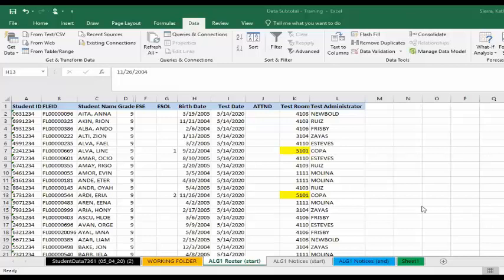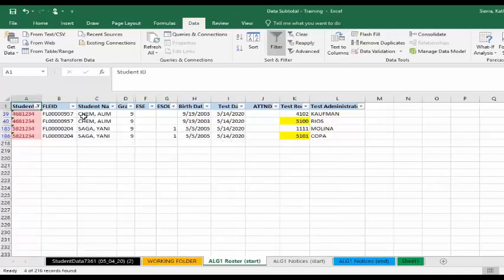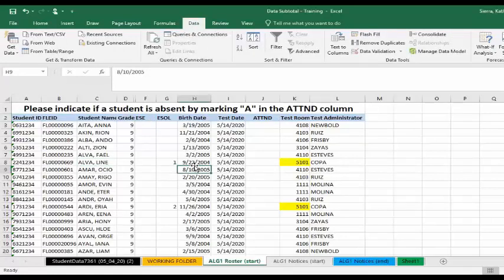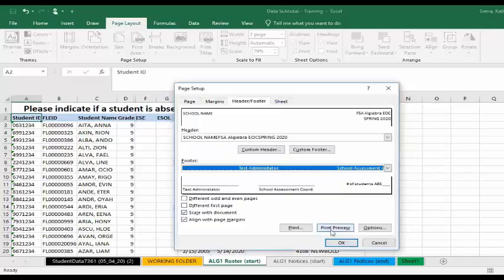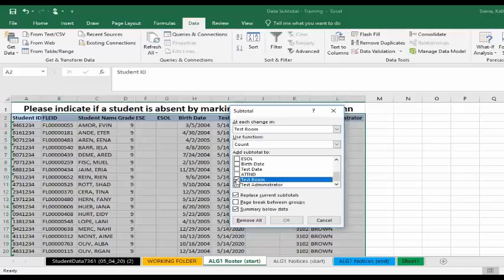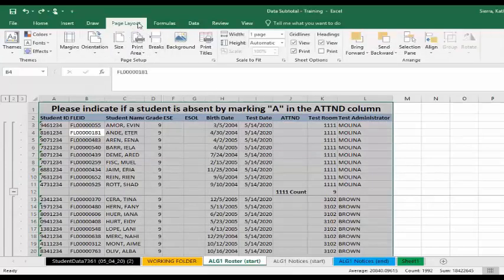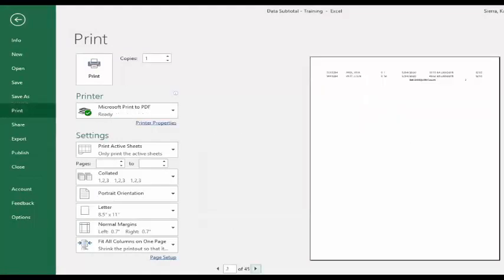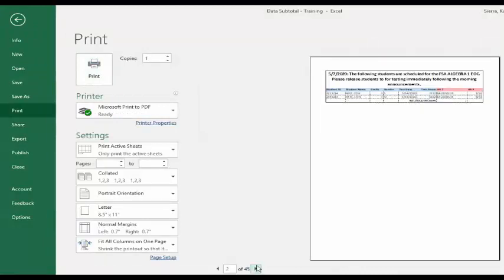Data Subtotal - K. Sierra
Learn to use the Data Subtotal function in Excel to help create rosters.